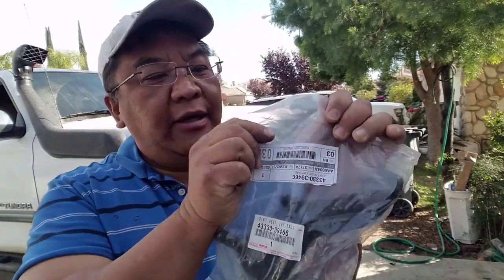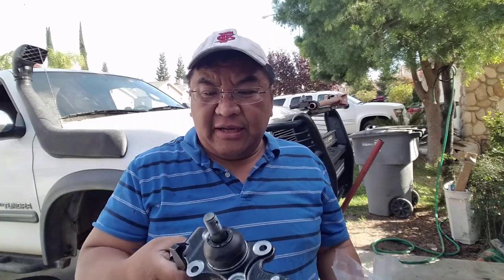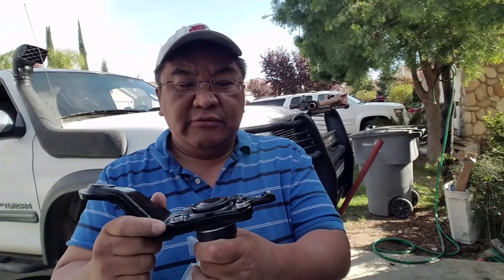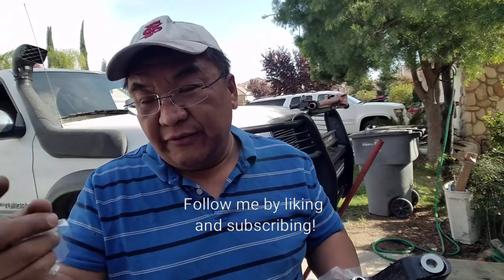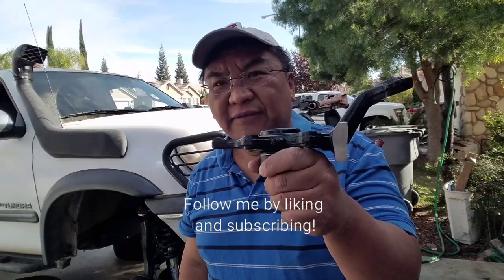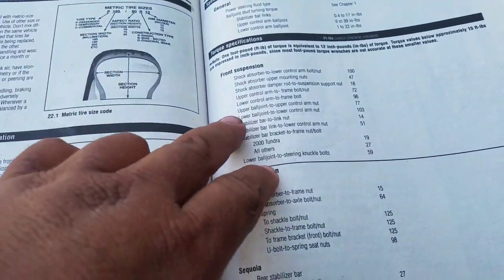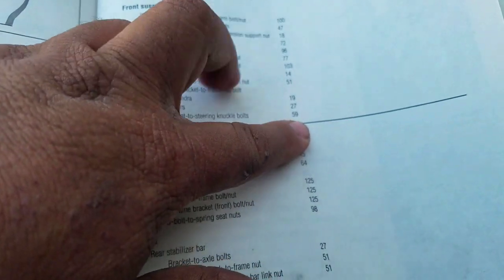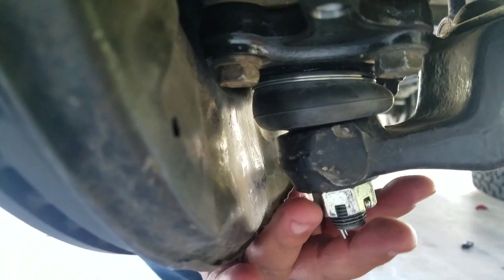Toyota Tundra Lower Ball Joint